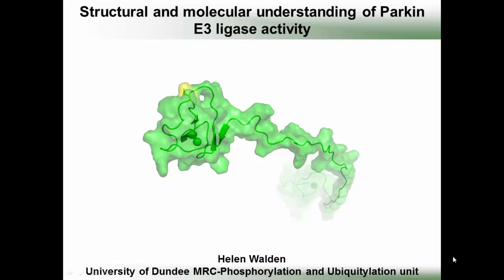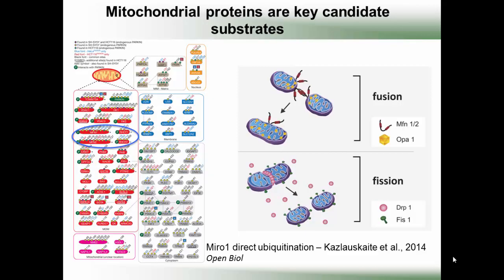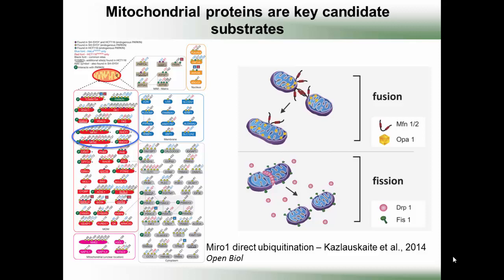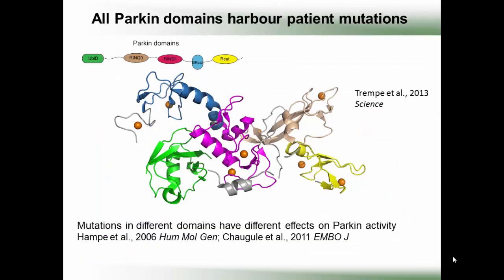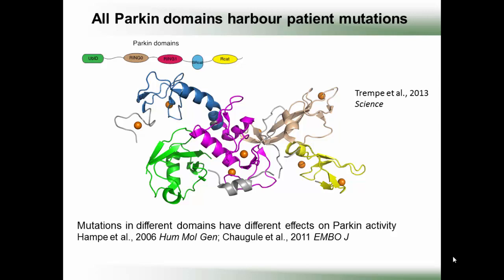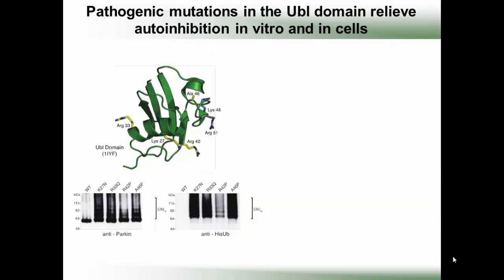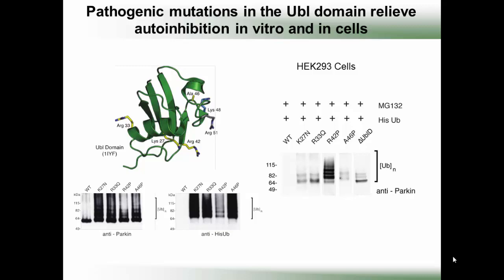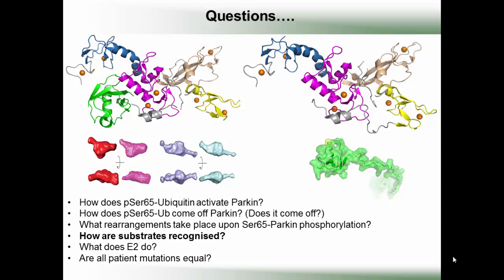Structural and molecular understanding of Parkin E3 ligase activity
Webcast of the presentation entitled ‘Structural and molecular understanding of Parkin E3 ligase activity’ given by Helen Walden (University of Dundee, United Kingdom) presented at the Biochemical Society Hot Topic event, PINK1-Parkin Signalling in Parkinson’s Disease and Beyond, held in December 2014.